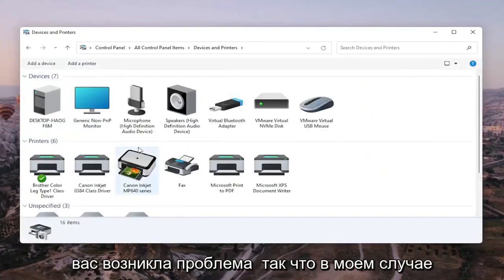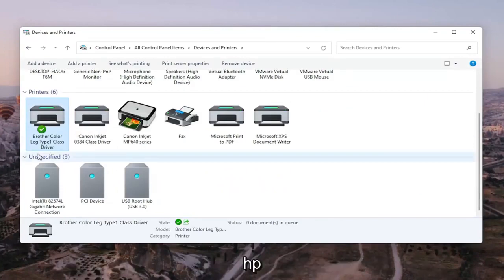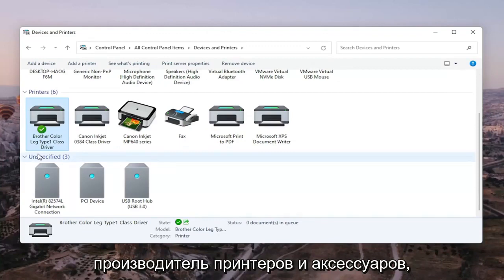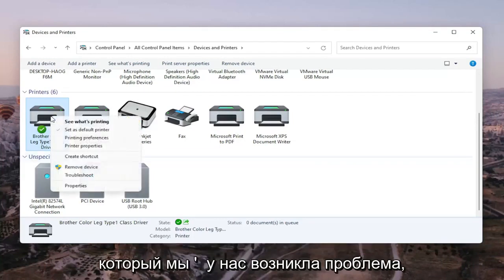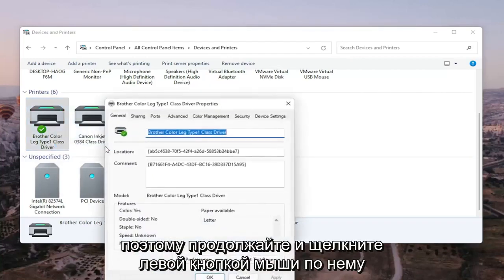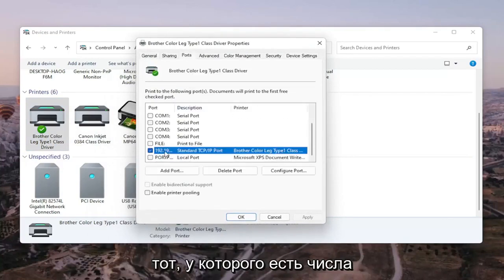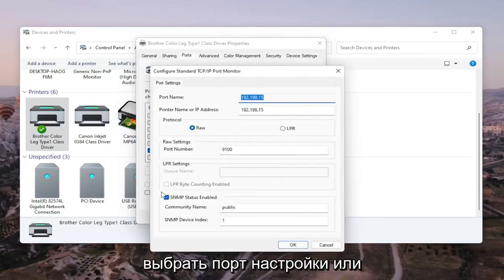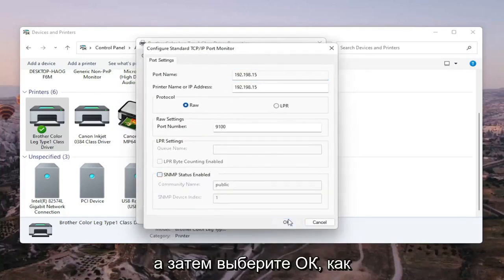Если принтер не печатает ставит в очередь / Нужно изменить порт Windows 11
Как переключить принтер с автономного режима на сетевой в Windows 11 [Учебное пособие]

Принтеры в Windows 11 могут находиться в автономном и подключенном состоянии. Я был удивлен, обнаружив это, потому что все хотят, чтобы их принтер по умолчанию был доступен и готов к печати. Следует знать, что отключение принтера от сети не означает, что он был удален. Он мог перейти в автономный режим из-за ошибки во время печати или проблемы с драйвером принтера. ОС Windows может установить состояние принтера как автономный, если обнаружит проблему. В этом посте я покажу, как вы можете изменить статус принтера на онлайн или восстановить принтер в онлайн-статус.

Ваш принтер может оказаться в автономном режиме, если он не может связаться с вашим компьютером. Вот несколько способов вернуть принтер в оперативный режим.